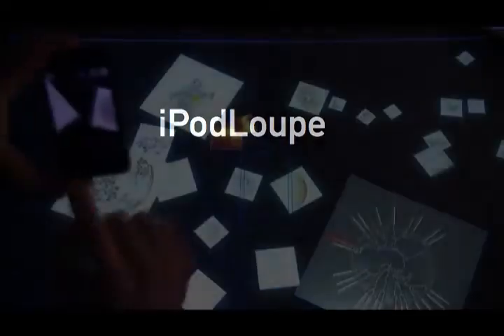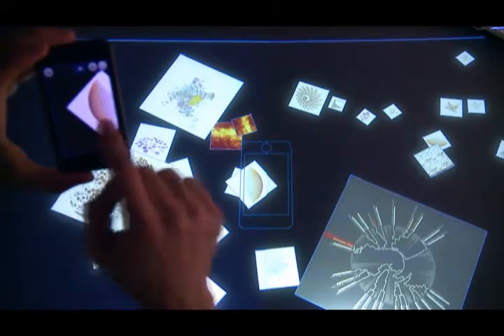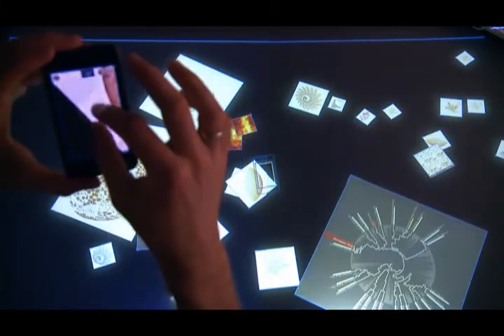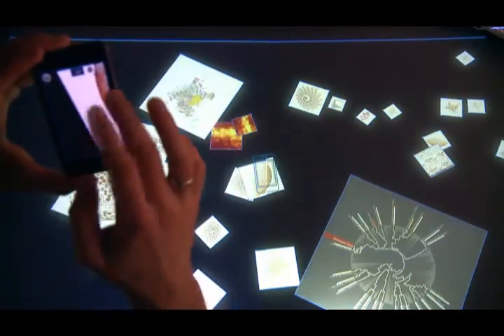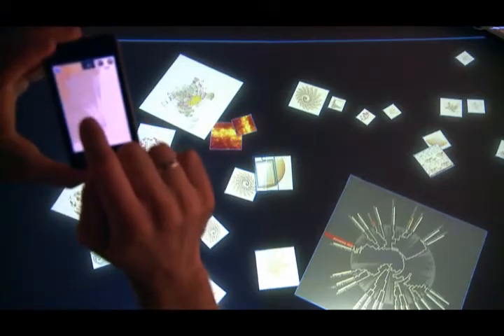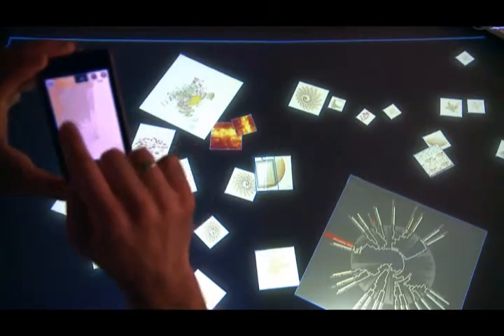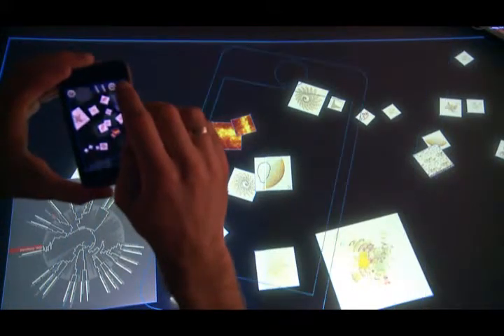[ITS 2009 Demo] GETTING PRACTICAL WITH INTERACTIVE TABLETOP DISPLAYS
DESIGNING FOR DENSE DATA, "FAT FINGERS," DIVERSE INTERACTIONS, AND FACE-TO-FACE COLLABORATION

Tabletop displays with touch-based input provide many powerful affordances for directly manipulating and collaborating around information visualizations. However, these devices also introduce several challenges for interaction designers, including discrepancies among the resolutions of the visualization, the tabletops display, and its sensing technologies; a need to support diverse types of interactions required by different visualization techniques; and the ability to support face-to-face collaboration. As a result, most interactive tabletop applications for working with information currently demonstrate limited functionality and do not approach the power or versatility of their desktop counterparts. We present two specific techniques, i-Loupe and iPodLoupe, which illustrate how different design choices for addressing these challenges enable vastly different experiences in working with complex data on interactive surfaces.

by
Stephen Voida , University of Calgary Matthew Tobiasz , University of Calgary Julie Stromer , University of Calgary Petra Isenberg , University of Calgary Sheelagh Carpendale , University of Calgary